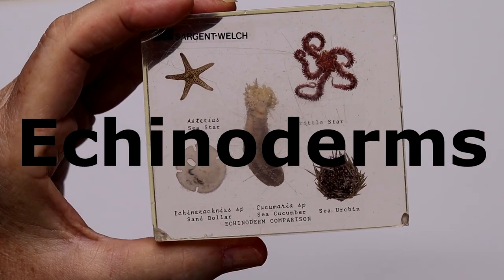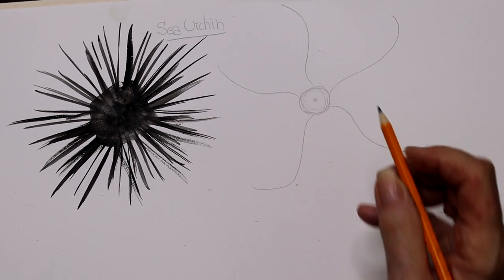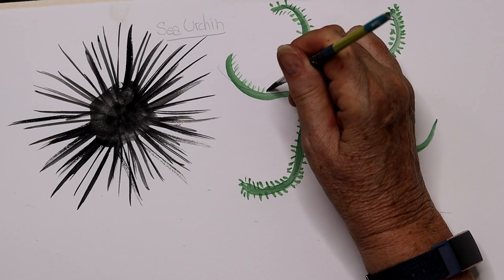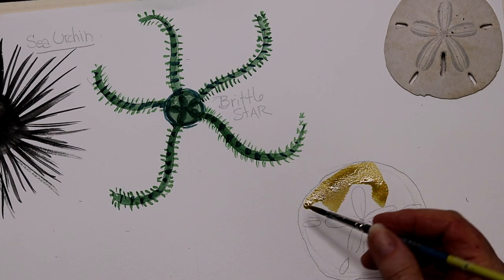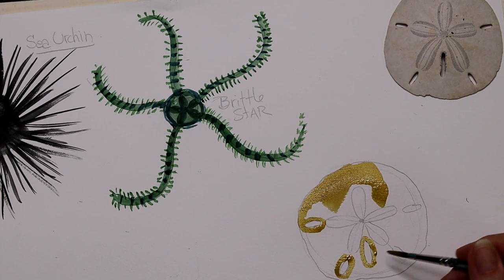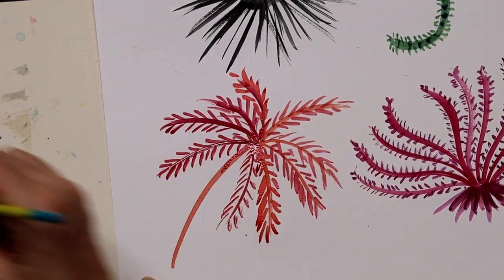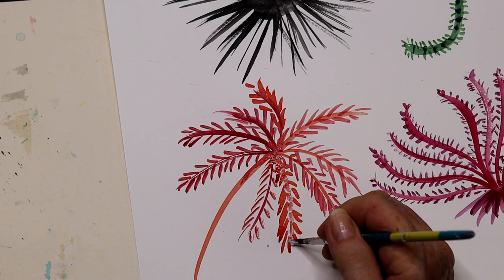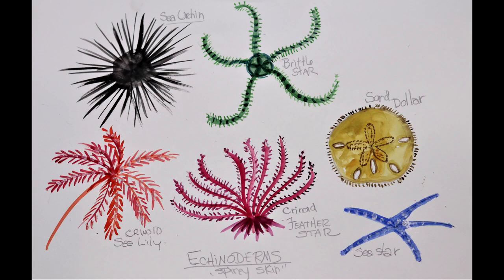How to Paint an Echinoderm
Todays lesson consists of drawing 5 commonly found Echinoderms; The Starfish, the Brittle Star, the Sand Dollar, the Feather Star, and the Sea Lily.